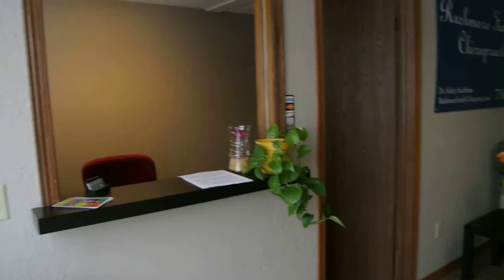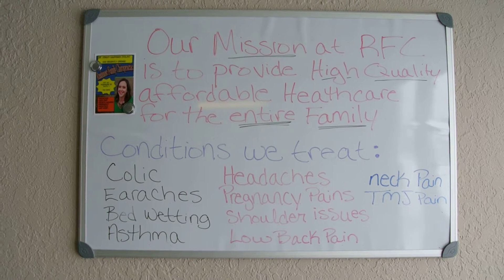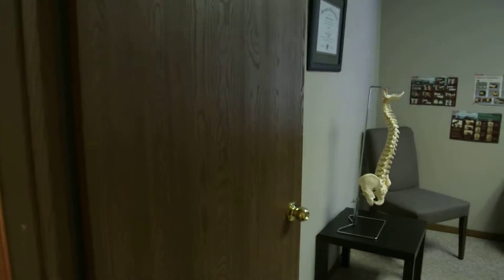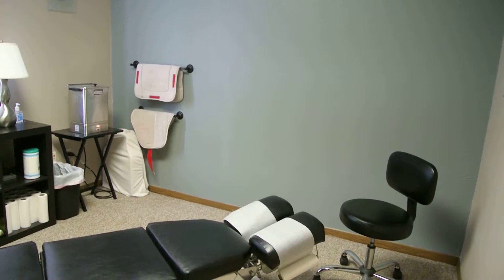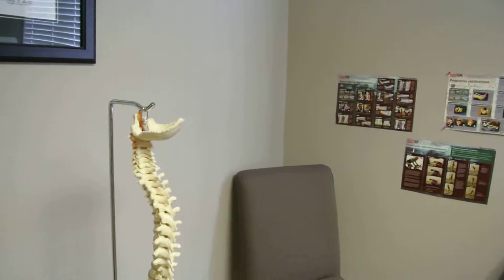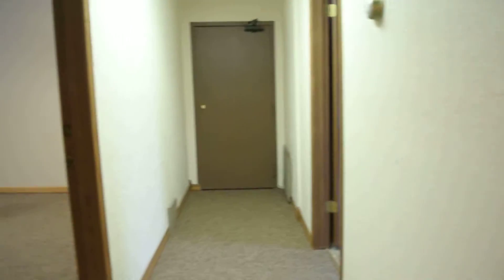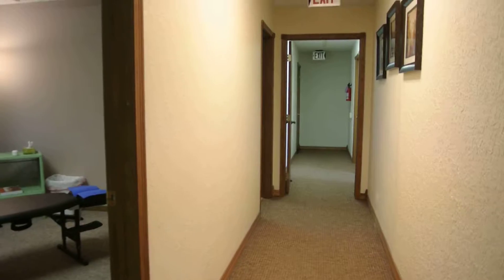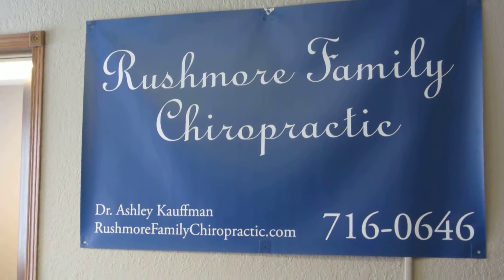Rushmore Family Chiropractic virtual tour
This is a virtual tour given by Dr. Ashley Kauffman of Rushmore Family Chriropractic located at 1107 Mt. Rushmore Rd. Suite 2 in Rapid City, SD.

Correction: Chiropractic offices are complete when they have a spine model!